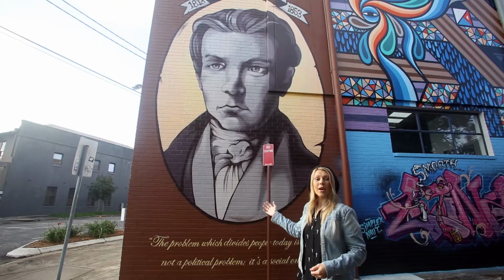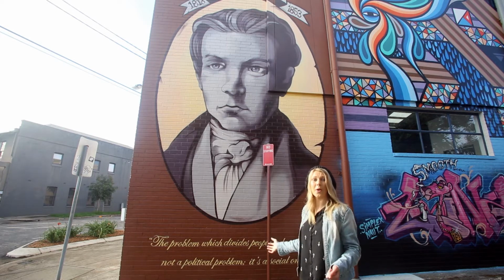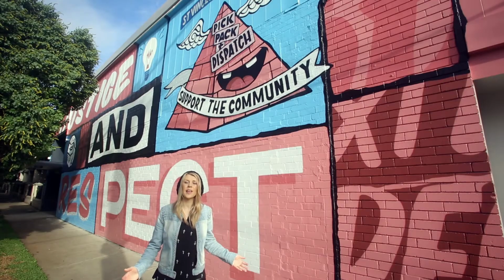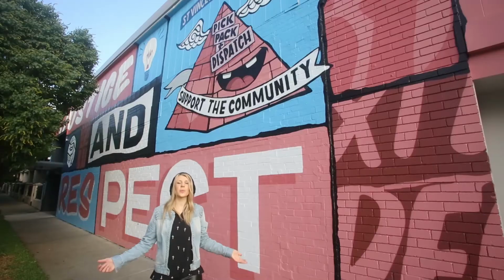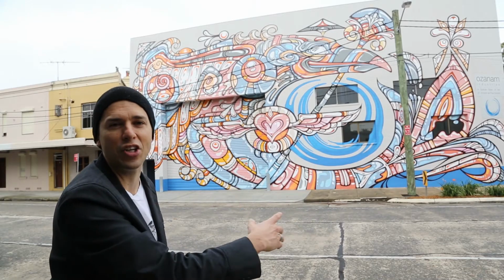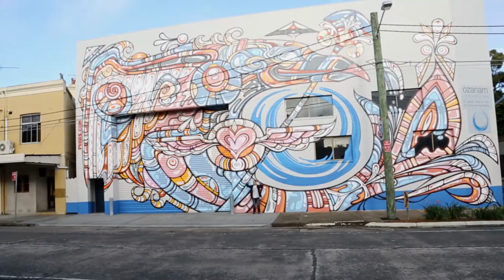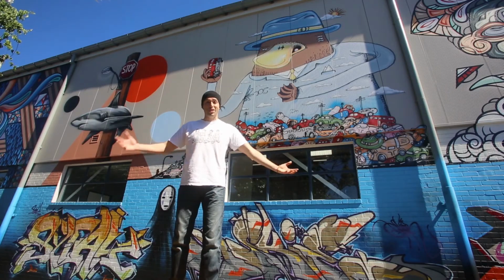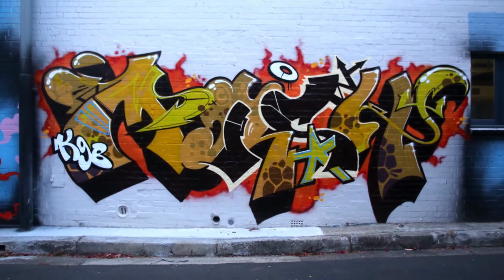Ghetto Gallery Episode 18 - Ozanam Industries warehouse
Papa Sanchez and Bella Ann Townes discuss the work put up by a large group of Sydney graffiti & street artists on the Ozanam Industries warehouse in Stanmore.

For the love of all things creative, Ghetto Gallery was birthed from a desire to openly discuss, educate and critique the movement known as "Street Art".